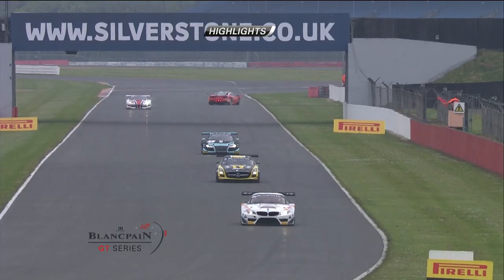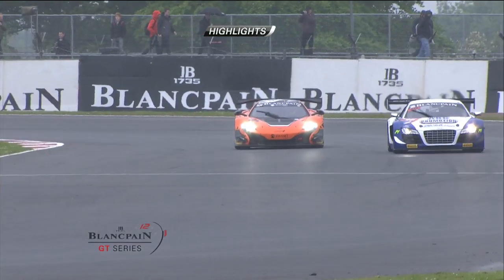Qualifying Short Highlights - Silverstone - Blancpain Endurance Series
Watch the highlights of the finest GT racing series in the world from 2015.
The Blancpain GT Series. Iconic cars, tracks and drivers of the 2015 series.

The Official YouTube channel of the Blancpain GT Series.

Watch live races, exclusive driver interviews and all behind the scenes action from the world's best GT Series.
The Blancpain GT Series is a world class 'Grand Touring' competition for homologated GT3 supercars that is organised and promoted by the SRO Motorsports Group.
By bringing the Blancpain Sprint Series and Blancpain Endurance Series under a common banner, the growth of GT racing in Europe continues. Encouraged by the success of the 2014 inaugural season, the Blancpain GT Series will be developed even more in 2015, with new venues like Misano and Moscow. The introduction of prize money in the Blancpain Endurance Series sees a growing number of teams participating in both Endurance and Sprint Series.
For 2015 the Blancpain Sprint Series brings a fresh and exciting look with a three-class structure guaranteed to generate spectacular action throughout the large grids. Titles will be awarded to three different class champions at the end of the season : Overall Classification, Silver Cup, reserved for Silver drivers aged 25 and under and the Pro-Am Cup classes.

The Blancpain Endurance Series continues to be the world's most subscribed and best supported GT series with upwards of 55 cars racing at legendary tracks like Monza, Silverstone, Le Castellet, Nürburgring and of course the majestic Spa-Francorchamps where the jewel in the crown of endurance GT races takes place at the end of July -- the world famous Total 24 Hours of Spa. The number of teams entered in Pro Cup is at an unprecedented high level, competition in the Pro-Am Cup and Am Cup promises to be fierce as well.

Some of the world's most iconic supercar brands will go wheel-to-wheel in 2015 as Aston Martin, Audi, Bentley, BMW, Ferrari, Jaguar, Lamborghini, McLaren, Mercedes, Nissan and Porsche fight epic battles on some classic tracks. And with new cars from Audi, Lamborghini and McLaren, the Blancpain Endurance Series is sure to attract the interest of numerous race fans. All the cars will be performance balanced with weight and restrictor adjustments to make different makes more equal, thus delivering monumental on-track scraps.

Add to this potent mix of top GT cars, some world class drivers former Le Mans 24 hours-winners Guy Smith and Stéphane Ortelli, reigning and former champions Laurens Vanthoor and Maximilian Buhk and a sensational year of racing lies ahead this season.

You can catch the following races here live:

2015 Blancpain GT Series Calendar
4th -6th April: Nogaro (Fra) – Sprint
11th -12th April: Monza (Ita) – Endurance 3 hours
9th -10th May: Brands Hatch (UK) – Sprint
23rd -24th May: Silverstone (UK) – Endurance 3 hours
5th -7th June: Zolder (Bel) - Sprint
19th -20th June: Paul Ricard 1000 (Fra) – Endurance 1000 kms
3rd -5th July: Moscow City (Rus) - Sprint
23rd -26th July: Total 24 Hours of Spa (Bel) – Endurance 24h hours
4th -6th September: Algarve (Por) – Sprint
19th -20th September: Nürburgring (Deu) – Endurance 3 hours
2nd -4th October: Misano (Ita) – Sprint
24th -25th October: Baku World Challenge (Aze) - Sprint

Blancpain GT Series
And click like on Facebook for exclusive photos, polls and more!
Blancpain GT Series